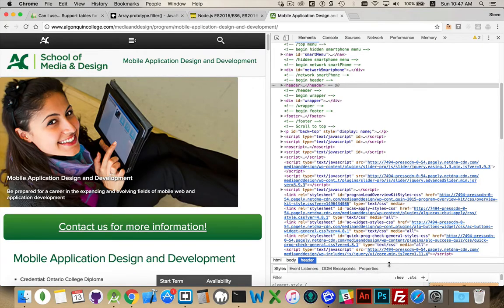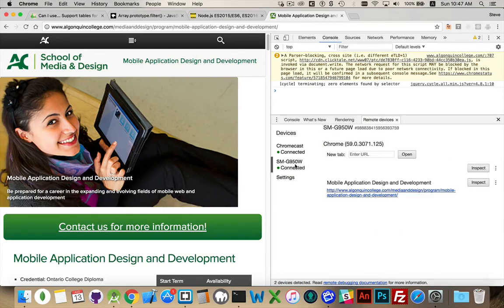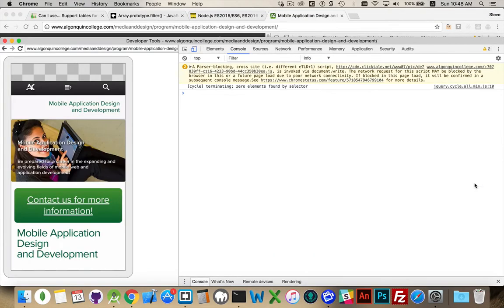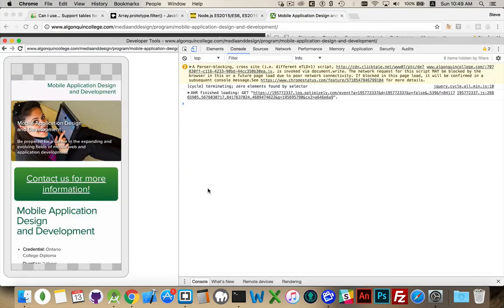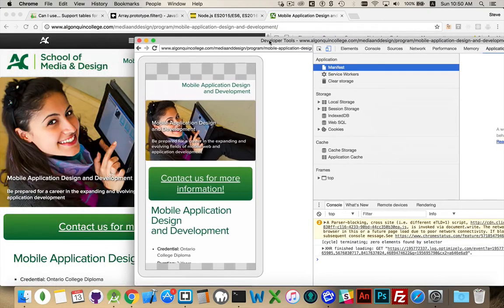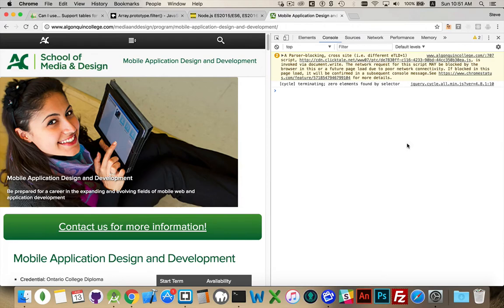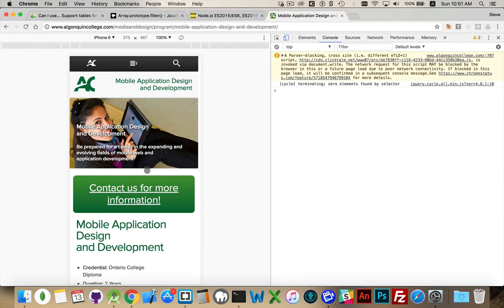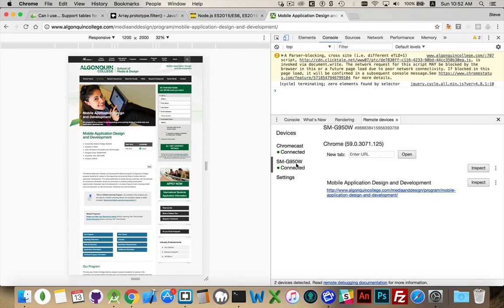Mobile Webpage Testing with Chrome for Android Devices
If you have an Android device and want to test your websites or Cordova Hybrid applications directly on your device then it can be difficult to debug the CSS and JavaScript.
However, if you have Chrome installed on both the mobile Android device and your laptop then you can connect the two versions of Chrome by connecting your laptop to your device with a USB cable.
Then you can use all the Chrome Web Development tools on your laptop to debug the web pages running on the mobile device.

This short tutorial covers how to connect and use the Chrome Web Dev tools to debug remotely.